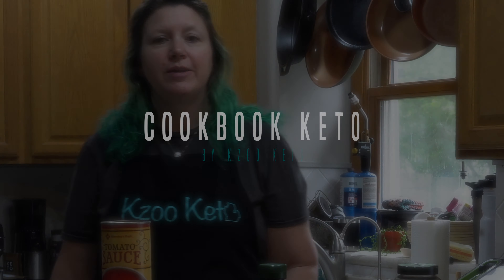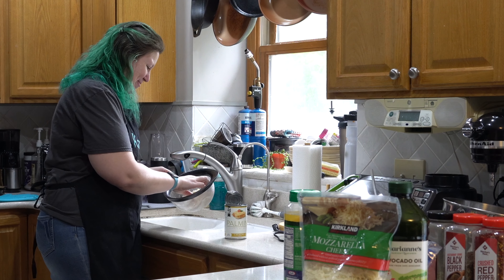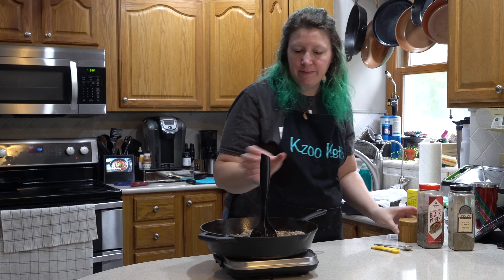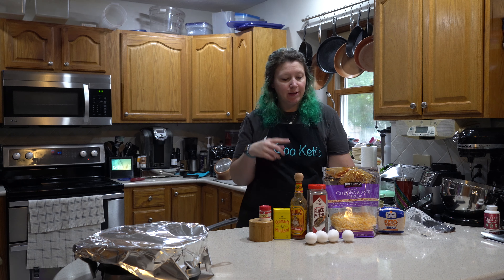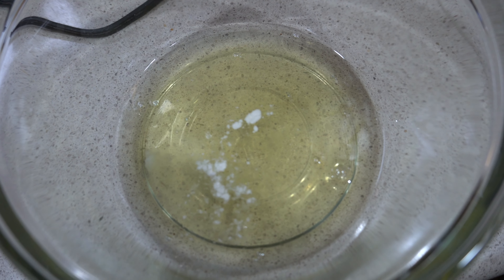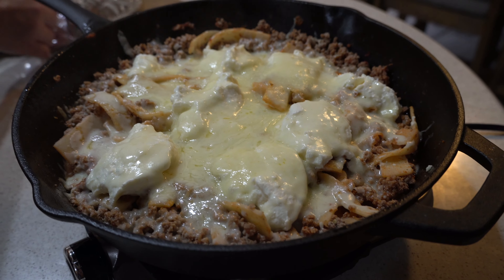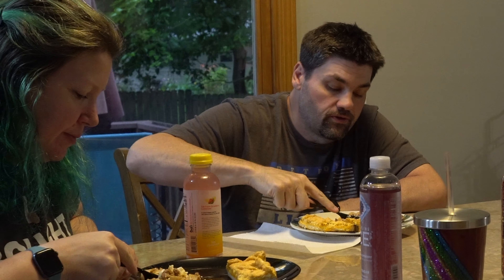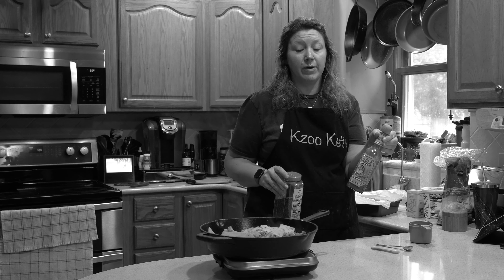Keto Dinner | Skillet Lasagna & Welsh Rarebit | Cookbook Keto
tried a new type of Keto noodle for this one, and adapted a recipe from a book series that I've been reading. You'll find a link below for the Keto Skillet Lasagna, and the written recipe for the Keto Welsh Rarebit.

Keto Welsh Rarebit
Ingredients
3 slices of Keto friendly bread
4 large eggs
8 oz. shredded sharp cheddar cheese
1/2 tsp dry mustard
Keto friendly hot sauce, to taste
1/8 tsp cream of tartar

1. Preheat the oven to 450 degrees.
2. Toast the bread until it's golden brown. Remove immediately.
3. Place the toast in the bottom of an 8" baking dish - I use parchment paper in mine and spray with avocado oil.
4. Separate the eggs into two medium bowls: 4 egg whites in one bowl, 3 egg yolks in the other.
5. Beat the yolks.
6. Stir in the mustard, salt and pepper, and hot sauce. Combine thoroughly. Set aside.
7. In another bowl, add the cream of tartar to the egg whites.
8. Whip the egg whites with an electric mixer (unless you want to give your arm a workout), until they form stiff peaks.
9. Stir a large spoonful of whipped egg white into the yolk mixture, stirring gently until well combined.
10. Gently fold in the remaining egg whites, with a rubber scraper, to keep as much air/volume as possible in the mixture.
11. Carefully spoon the mixture over the toast in the baking pan.
12. Bake at 450 degrees for 10 minutes, or until browned and puffy.
13. Serve immediately.

You'll want to calculate macros based on your ingredients.

I created a blank recipe book for you to write in your favorite Keto recipes

3 Pc Glass mixing bowl set
8x8 inch square pan (set of 2)
Bamboo Salt Box
Ground beef chopper
Lodge Pre-seasoned cast iron skillet (12 inches)
Parchment Paper (2pk)
Set of 4, heat resistant, silicone spatulas
Avocado Spray
Cholula Original Hot Sauce
Cream of Tartar
Lasagna Noodles
Mustard Powder

More designs coming soon!

Check out our Amazon store for everything we use to Stay Keto!

Link for our Amazon Must Haves

Small disclaimer: If you buy anything from our referral links (including recommended Amazon products), we receive a small commission that will help us keep the channel going, and it doesn't cost anything extra to you. We ALWAYS appreciate and thank you for any and all support on our journey! Please note: we are not health professionals in any way, always check with your doctor before starting any diet plan. This information is based on our own experiences with Keto.